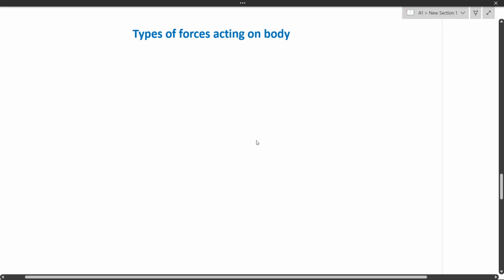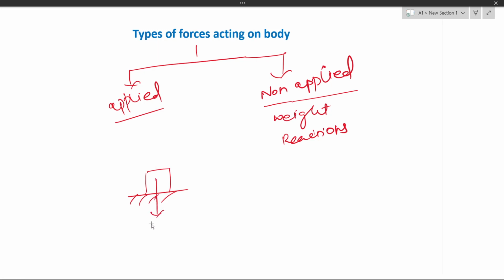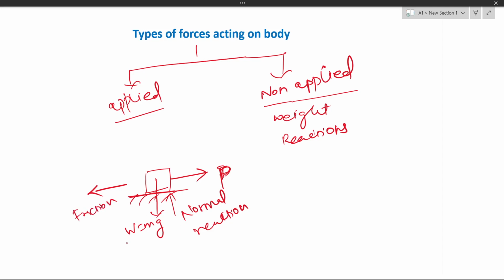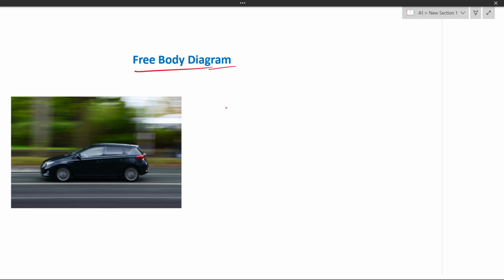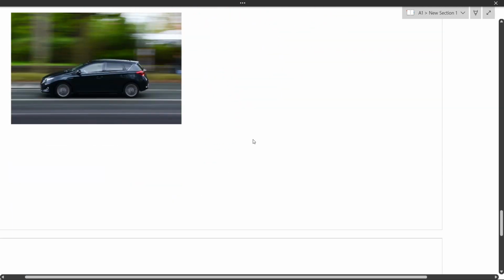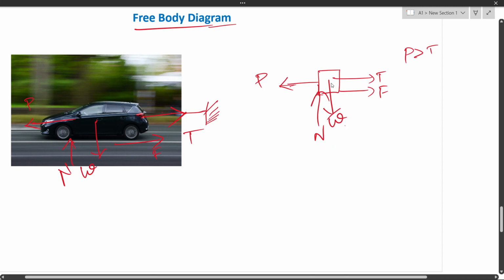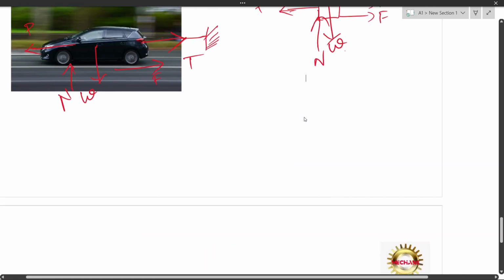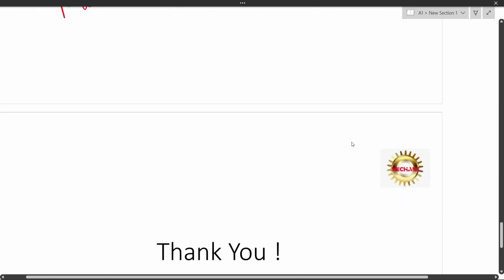1.4.2 Concurrent force - Free Body diagram & Types of force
This videos explains concurrent force system especially free body diagram, different types of force.